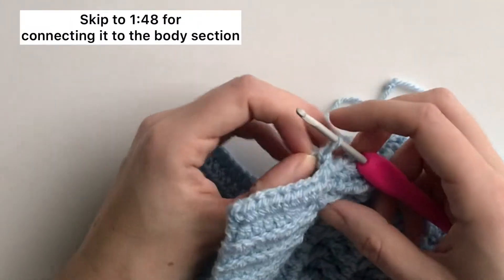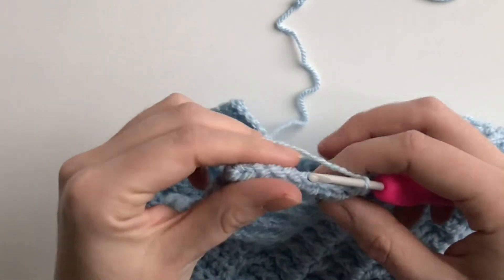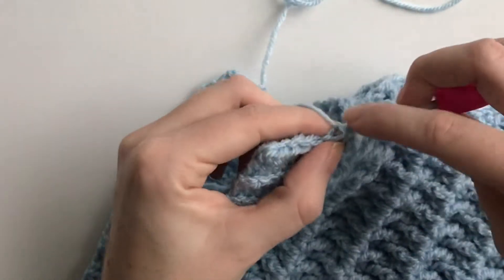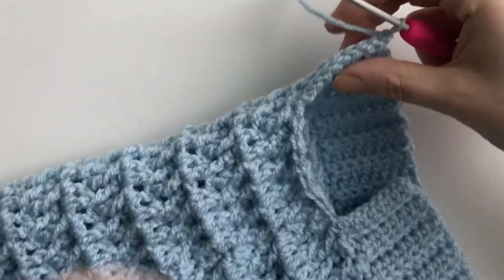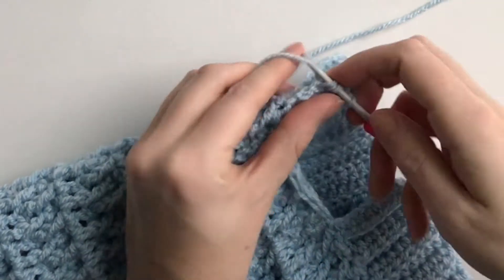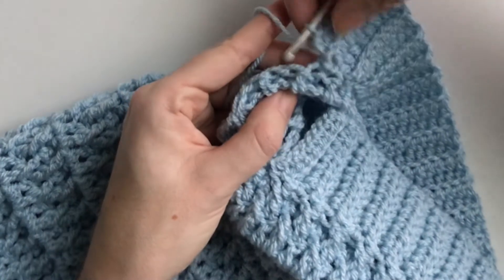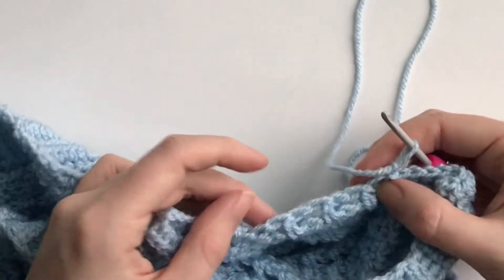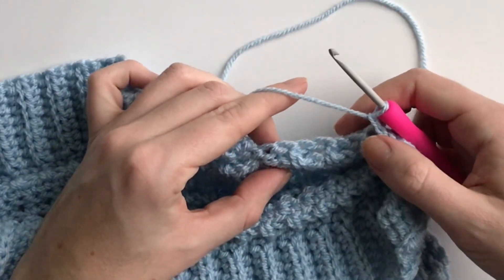Ribbing on Raspberry Sherbet Pullover